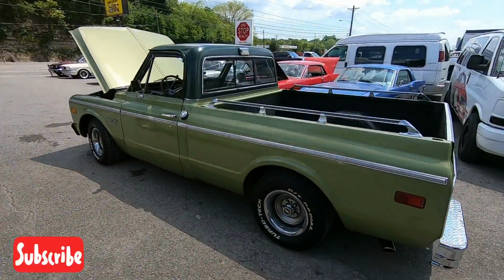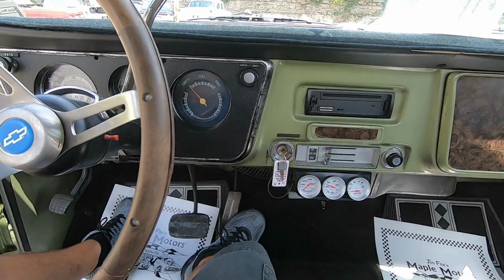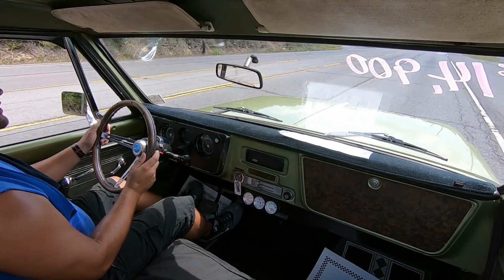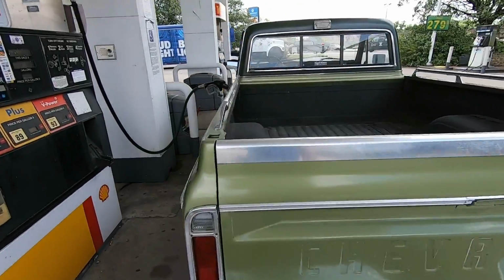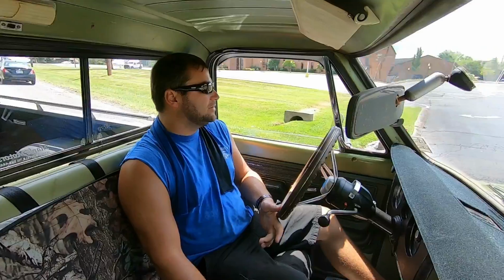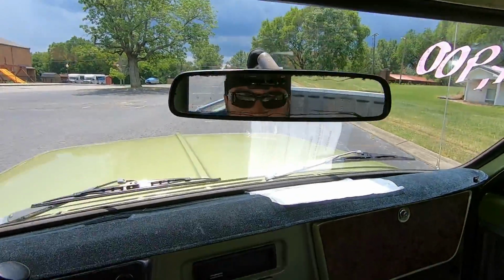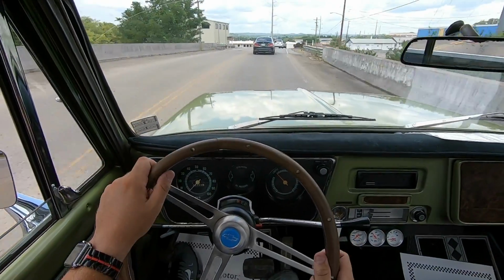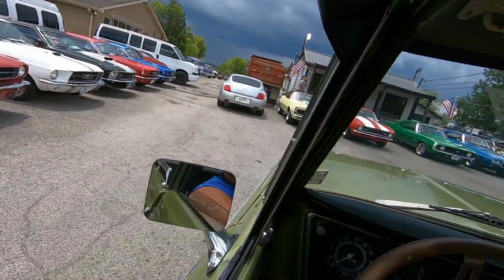Test Drive 1972 Chevrolet C-10 SWB SOLD $14,900 Maple Motors #680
1972 Chevrolet C-10 SWB
V-8 engine, automatic transmission, power steering, power disc brakes, performance upgrades, chrome accessories, serpentine belt conversion, headers, new dual exhaust, 12-bolt rear, aftermarket gauges, woodgrain steering wheel, CD player, lowered suspension, 15" rally wheels. Stock#680

Web:  Maplemotors.com
 TN residents,